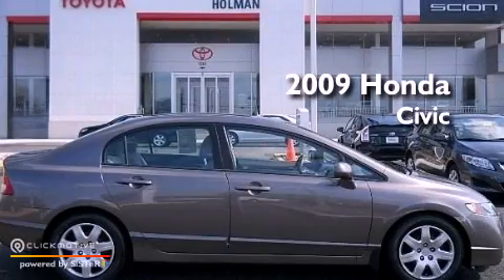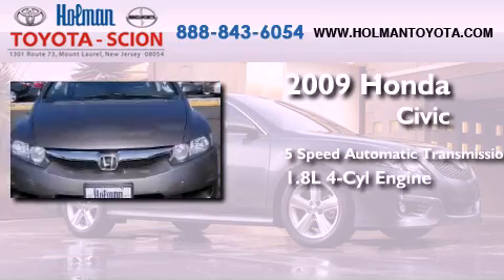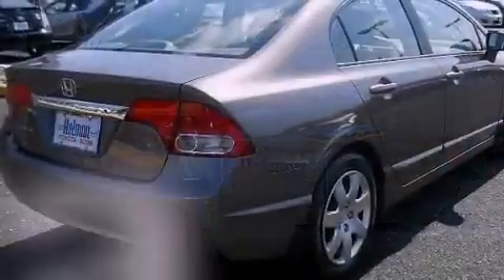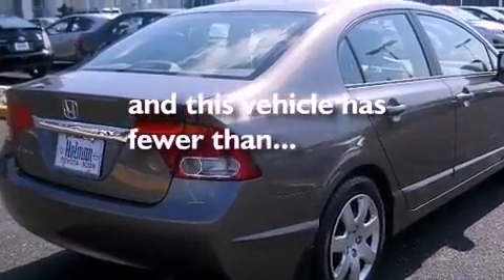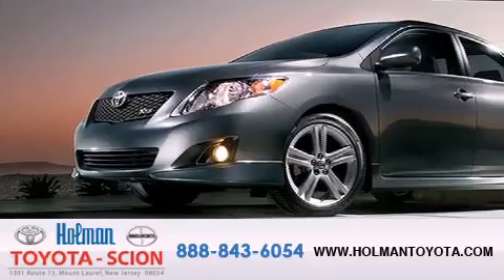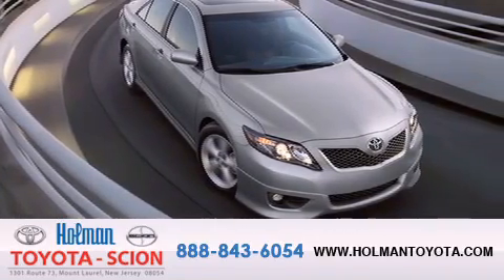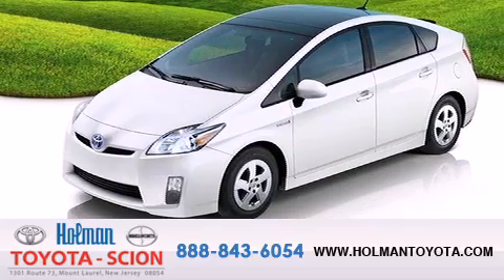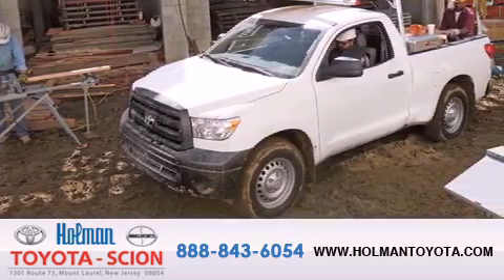2009 Honda Civic Sdn Mount Laurel NJ 08054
Year : 2009

 Make : Honda

 Model : Civic Sdn

 Engine : Gas I4 1.8L/110

 Trans . : Automatic

 Exterior : BROWN

 Miles : 23,616

 Interior : Gray

 Stock : 31120B

 Holman Toyota

 1301 Route 73 N